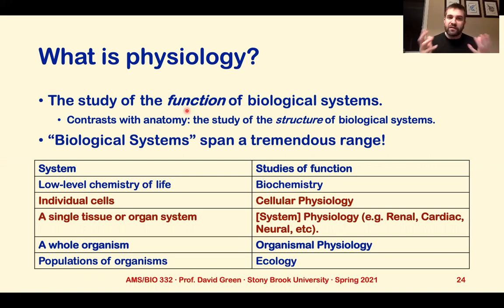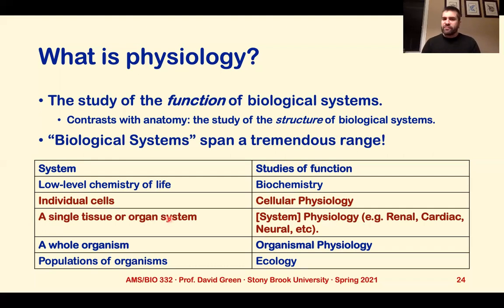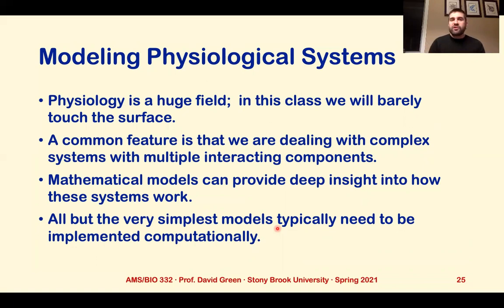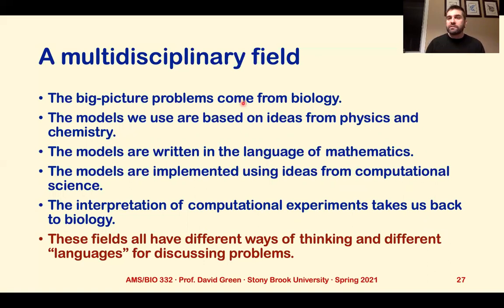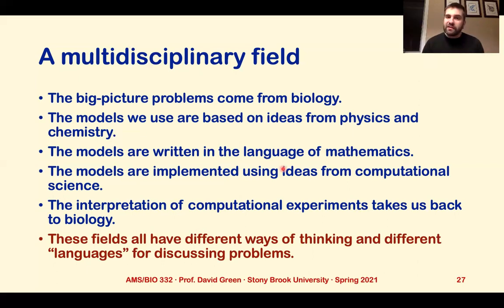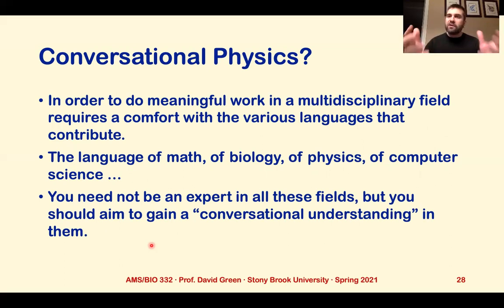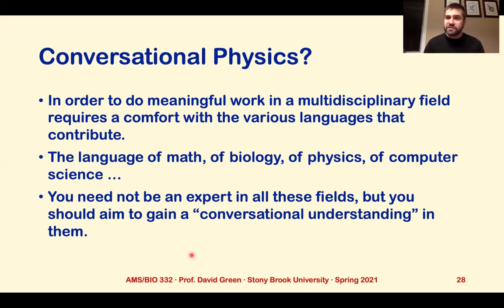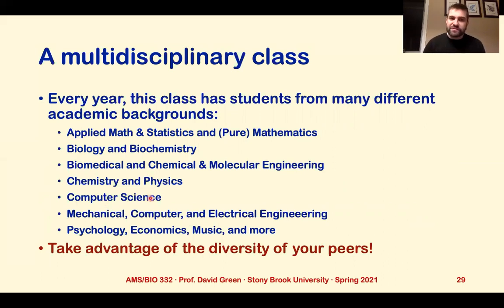AMS/BIO 332, Module 0.3: Course Introduction